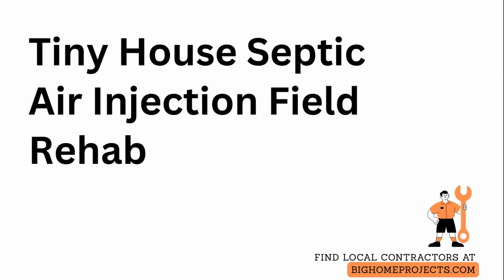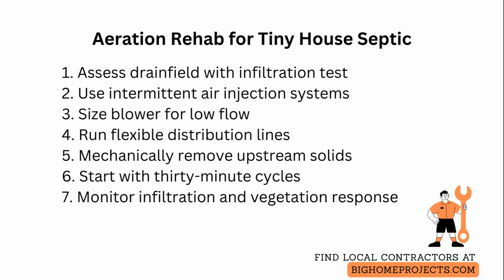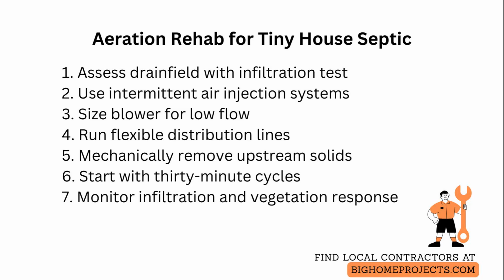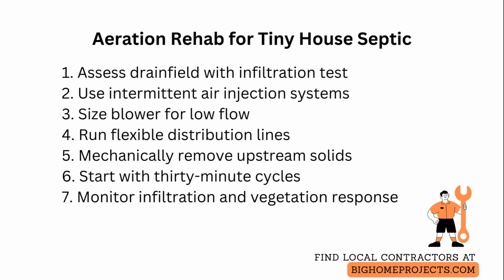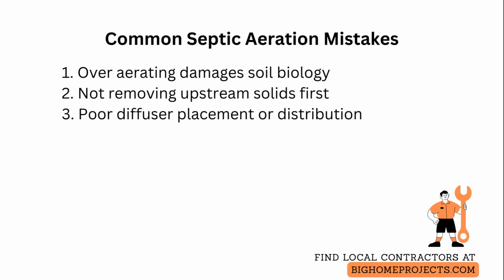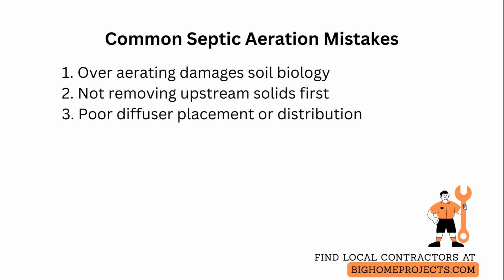Tiny House Septic Air Injection Field Rehab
Learn how to rehabilitate a tiny house septic field with targeted aeration techniques to restore drainfield function after clogging or biological failure. This guide covers septic field aeration, intermittent air injection systems, small blower installation, diffuser placement, and upstream tank cleaning to reduce solids. Ideal search phrases include tiny house septic repair, septic field aeration, aeration rehab for drainfield, air injection septic system, tiny home septic solutions, and how to fix a clogged drainfield. Follow best practices for sizing low flow blowers, running flexible distribution lines, cycling aeration to avoid soil shock, and monitoring infiltration and vegetation for measurable recovery.

About Us